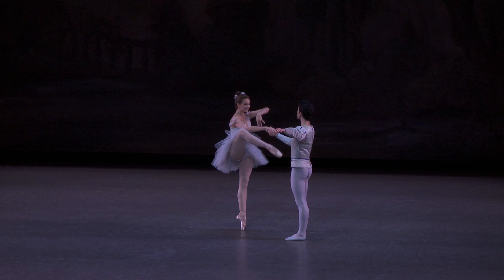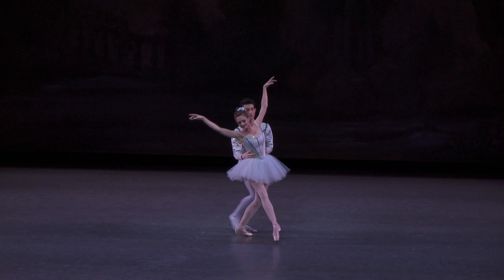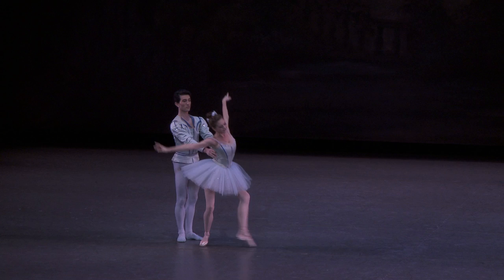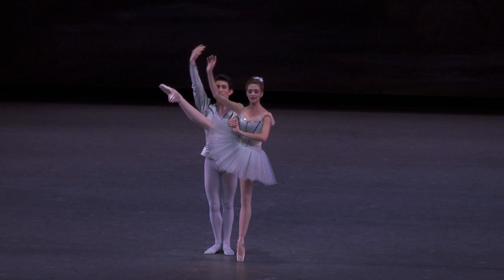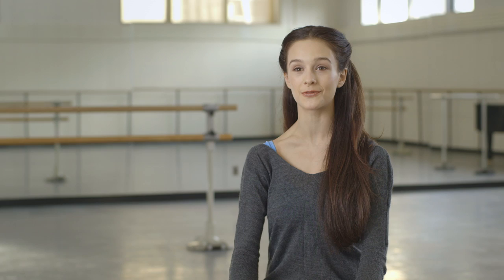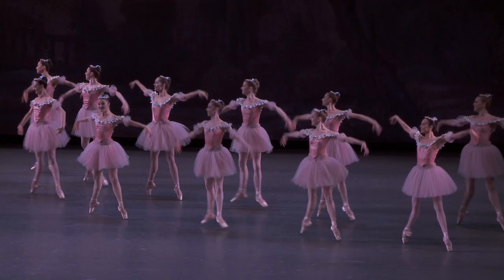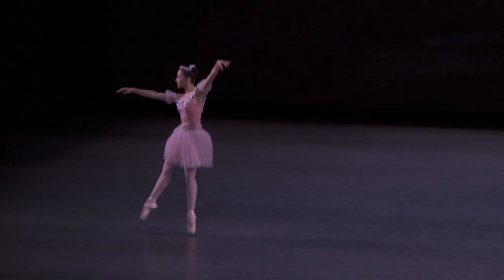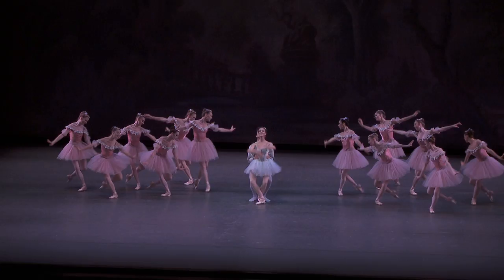NYC Ballet's Lauren Lovette on George Balanchine's RAYMONDA VARIATIONS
Lauren Lovette talks about battling nerves and bringing out her lyrical side in Balanchine's Raymonda Variations.